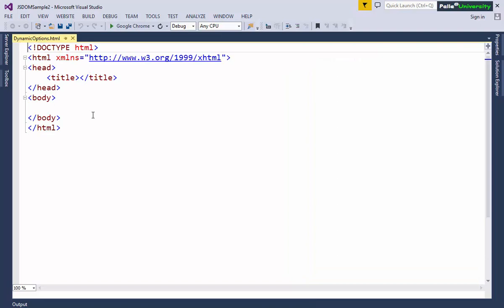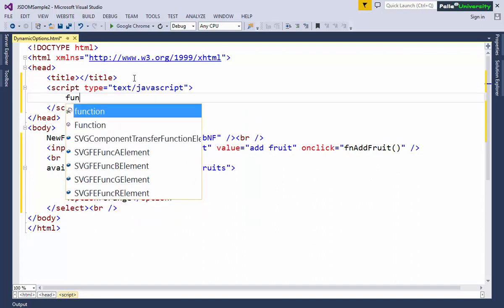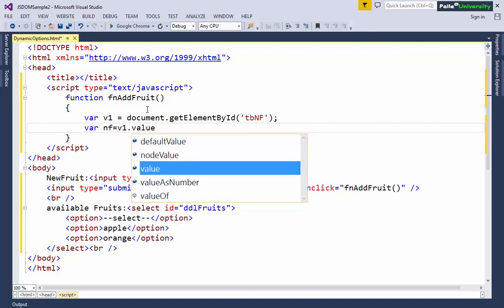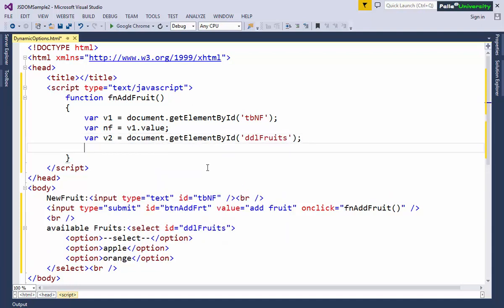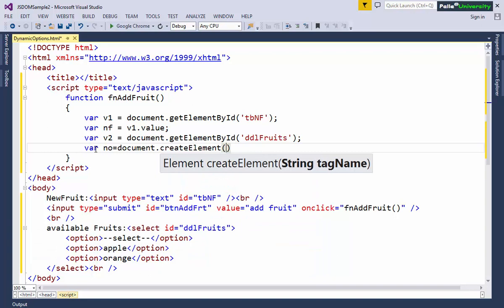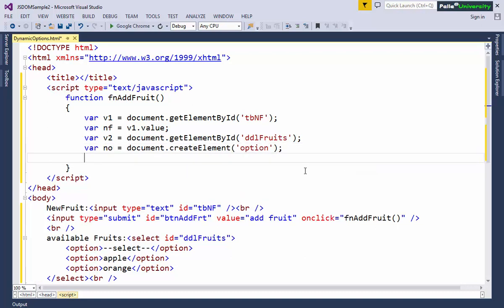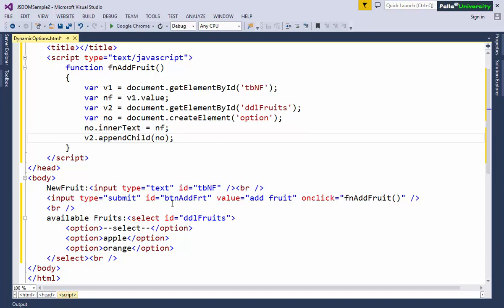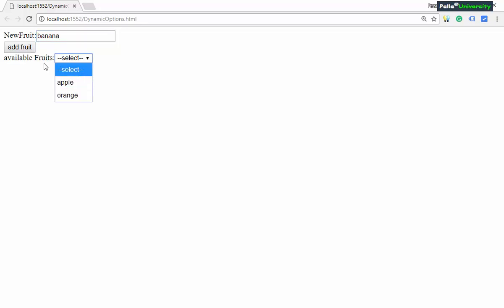creating dom nodes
this video explains about how to create dom nodes .how write java script function  ,how to call  functions in java script